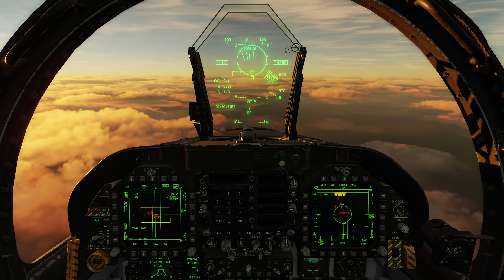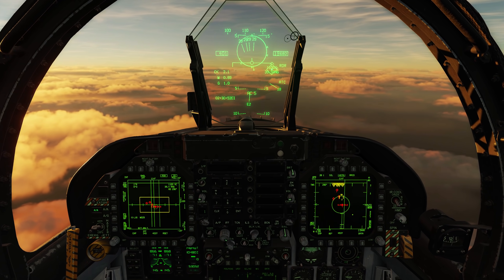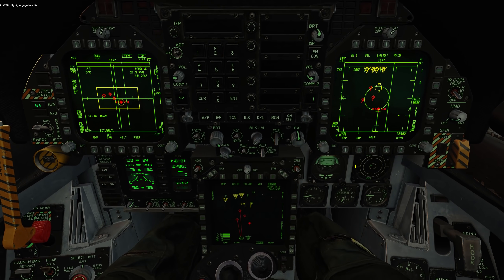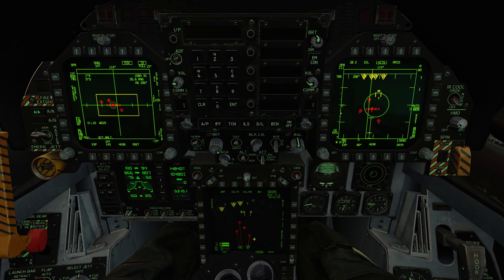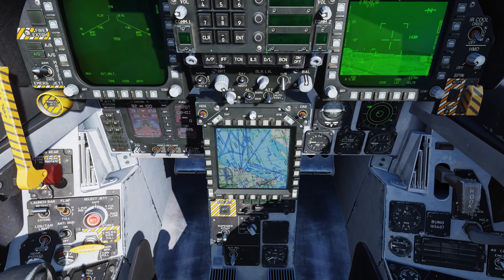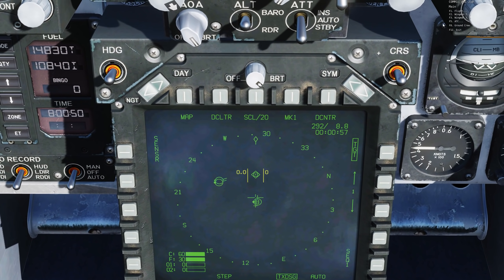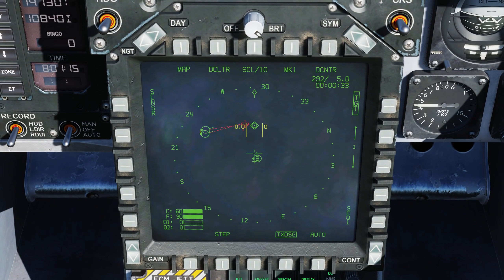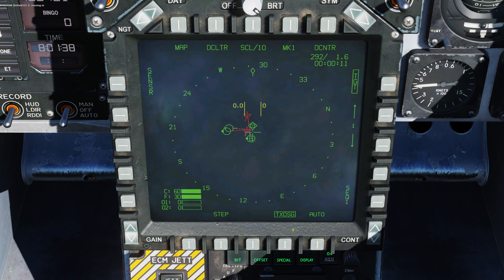DCS: F/A-18C Hornet | Transmit Designate (TXDSG)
In an upcoming for the Hornet, we’ll be adding the Transmit Designate (TXDSG) option on the Situational Awareness (SA) display. When enabled, it allows you to see the ground designation points and Launch and Steering (L&S) targets for flight members and friendly aircraft on the same Link-16 network,